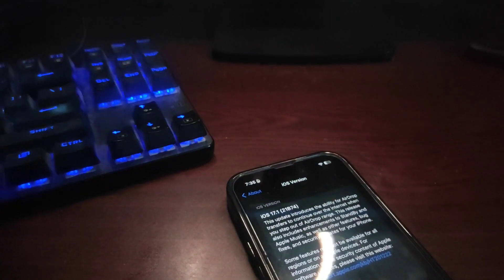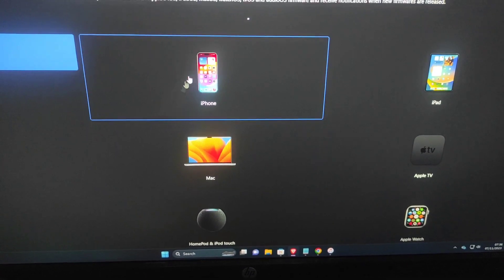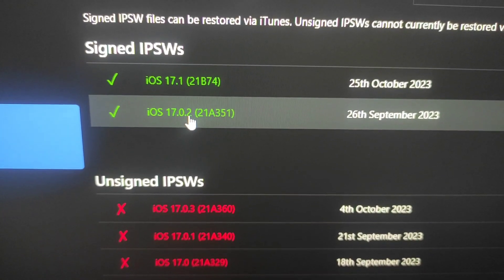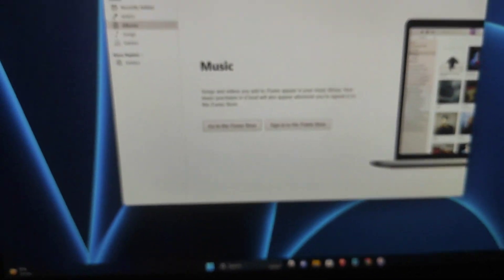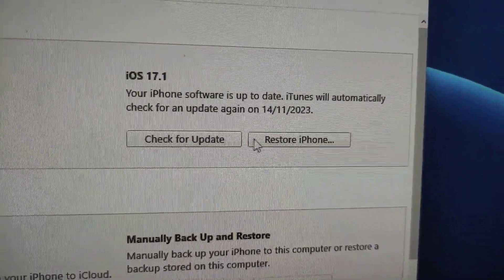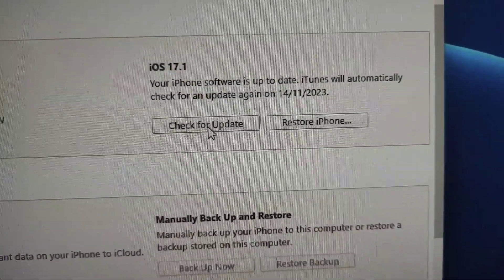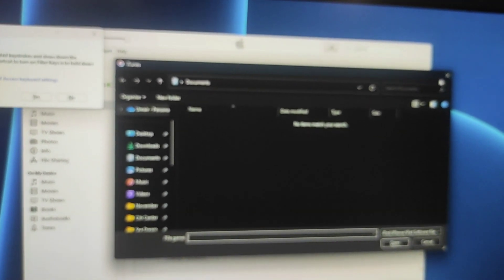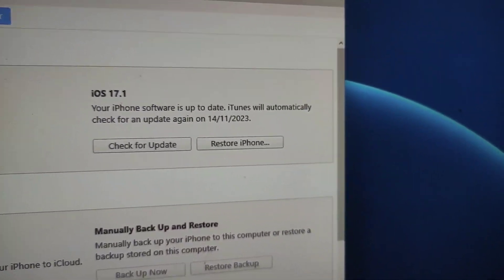Downgrade to Any iOS Version (Easy Method) | The iOS Guy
In this video, I talked about How you can Downgrade to Any iOS version that is still being signed by Apple
Basically, this video is a tutorial on How to Downgrade to Any Old iOS Version